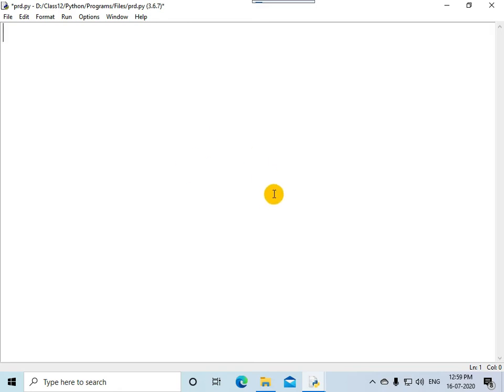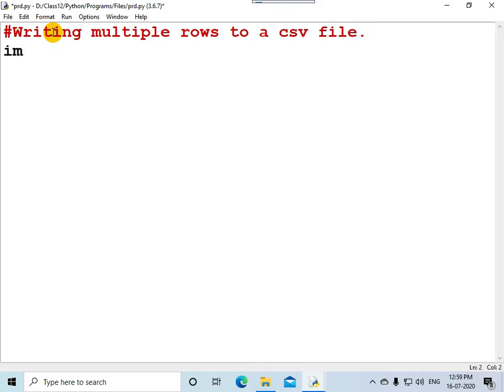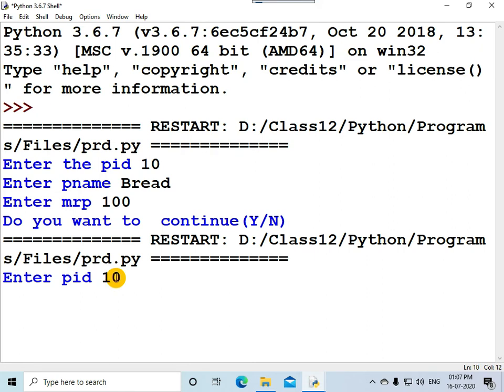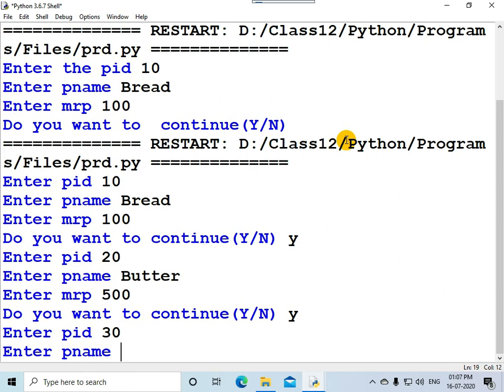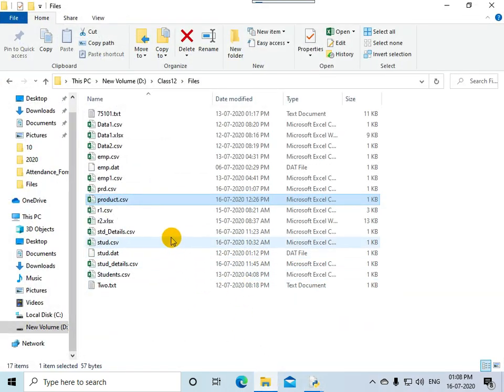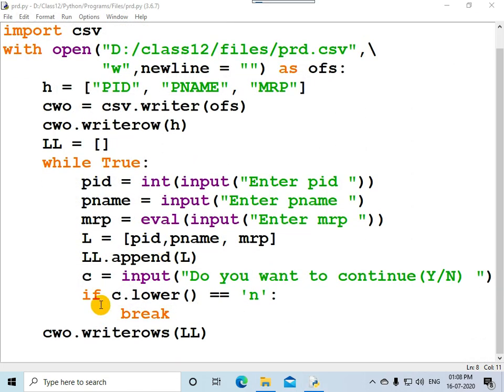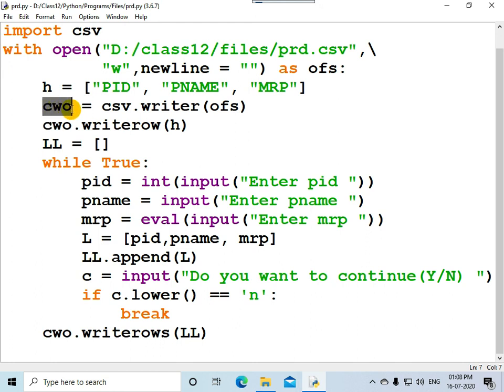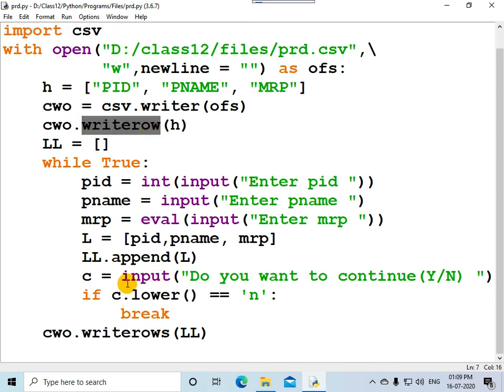005) Write Multiple rows at a time to CSV File.